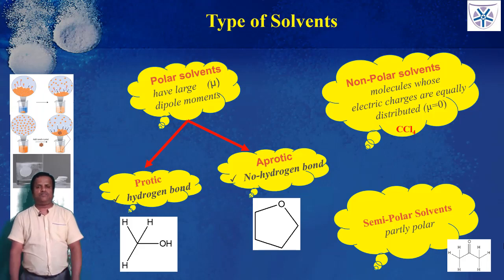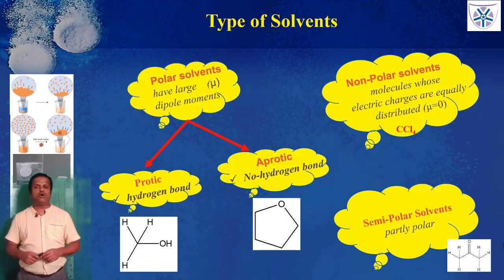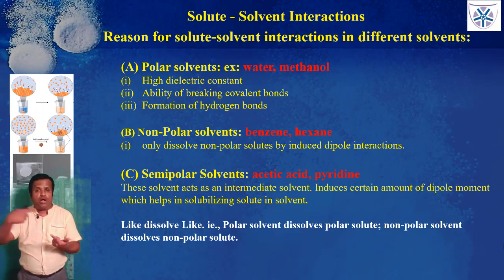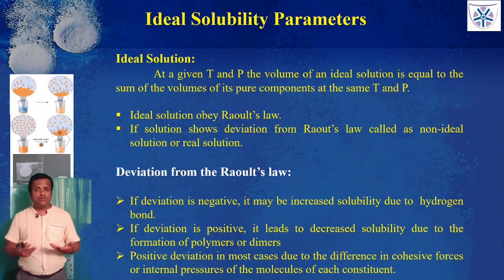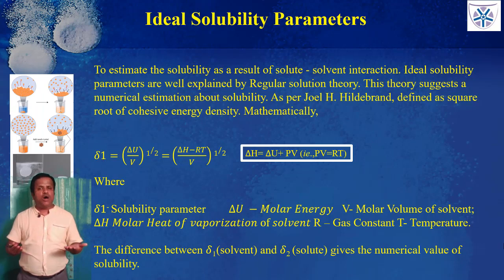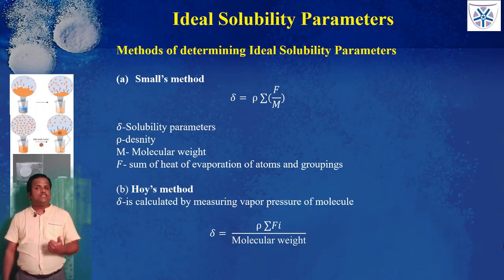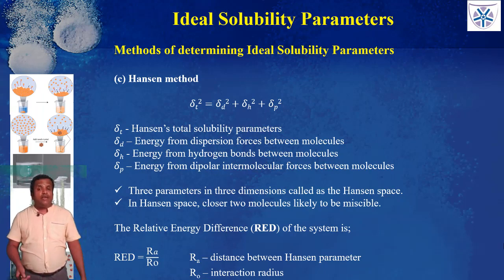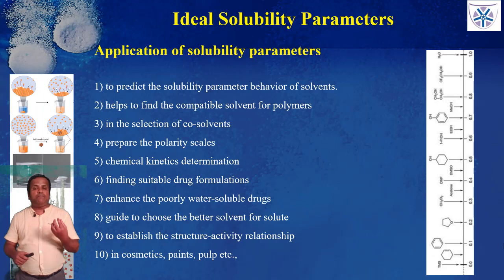Type of Solvents and Solubility Parameter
Type of Solvents and  Solubility Parameter - Physical Pharmaceutics I